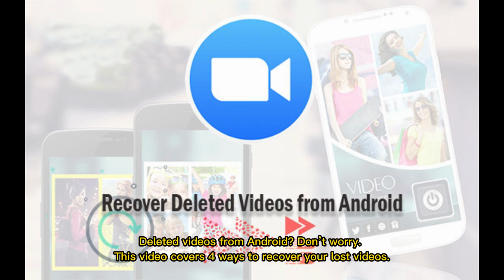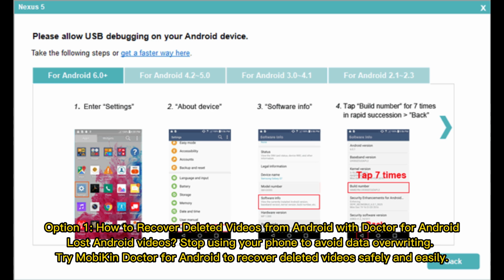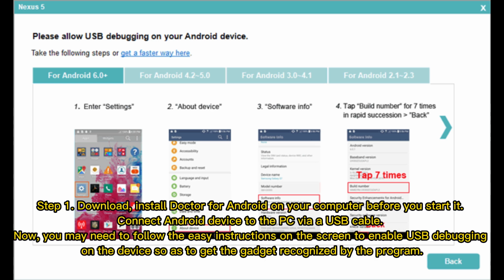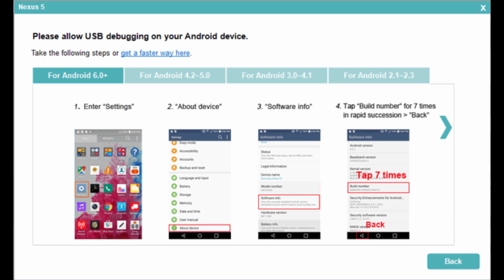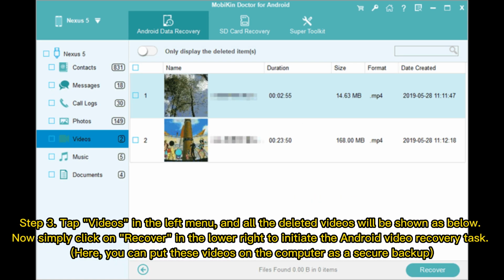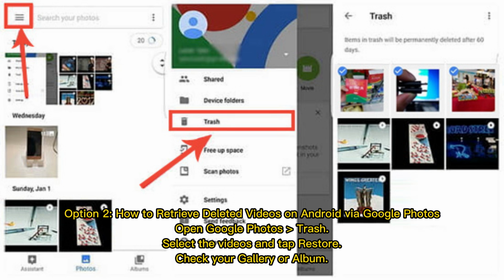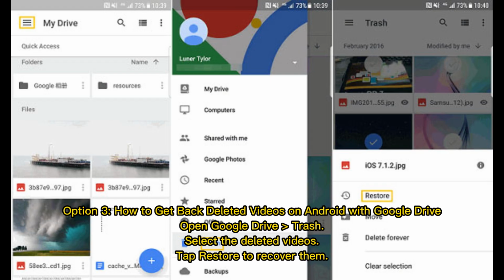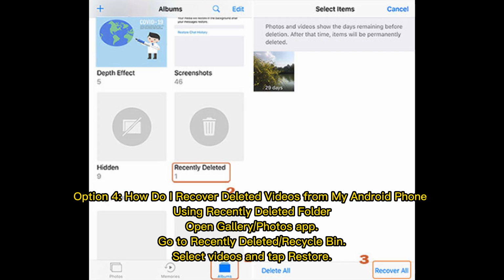Android Video Recovery: How to Recover Deleted Videos from Android Phone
Accidentally delete videos on Android, and wonder how to recover deleted videos from Android device? Take it easy! Just focus on this simple tutorial, and you'll get what you want.

00:00 Start
00:10 Option 1: How to Recover Deleted Videos from Android with Doctor for Android
01:18 Option 2: How to Retrieve Deleted Videos on Android via Google Photos
01:31 Option 3: How to Get Back Deleted Videos on Android with Google Drive
01:42 Option 4: How Do I Recover Deleted Videos from My Android Phone Using Recently Deleted Folder